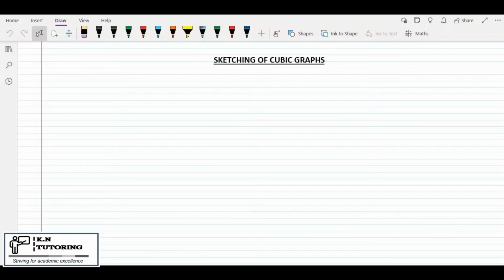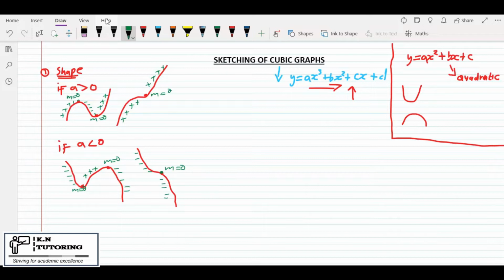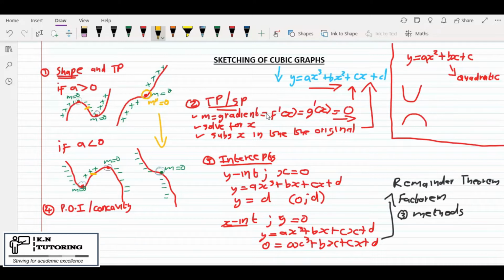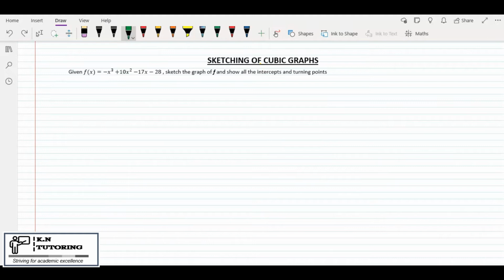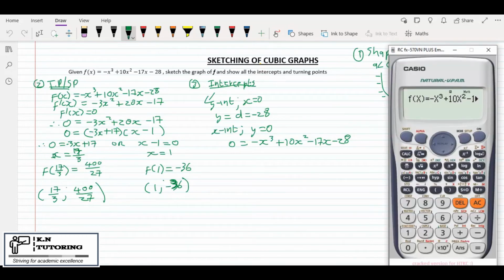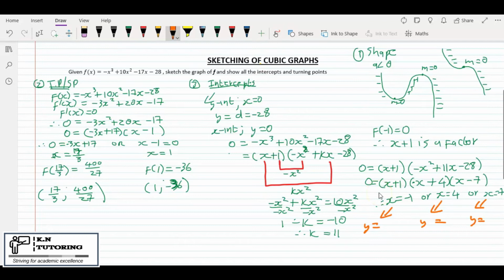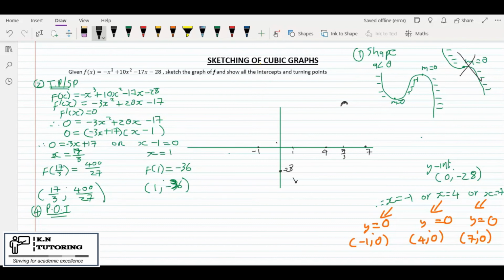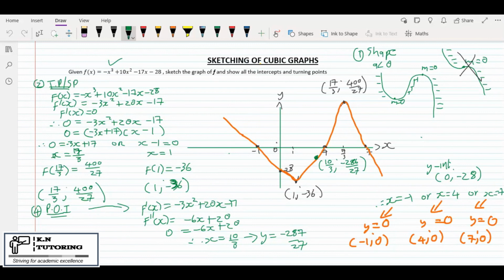Grade 12 Differential Calculus: Lesson 9-Sketching of cubic graphs [Katlego Nakedi]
This video focuses on sketching cubic graphs by exploring the four key properties that define their shape and behaviour. It guides learners through how to identify x- and y-intercepts(1), determine turning points(2), analyse concavity and points of inflection(3), and understand the overall shape(4) of the graph. Through clear, step-by-step examples, the lesson helps learners accurately sketch cubic functions and confidently approach exam-style questions.